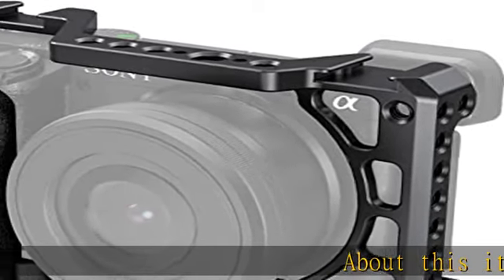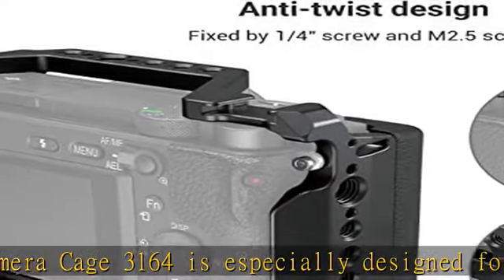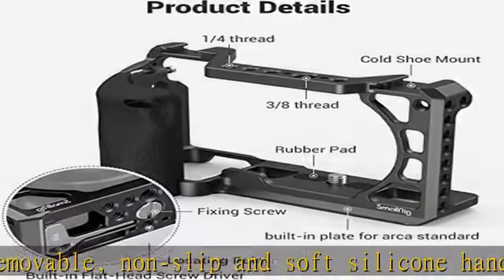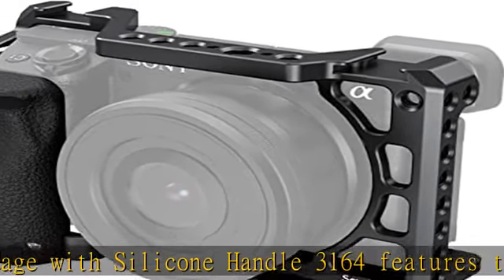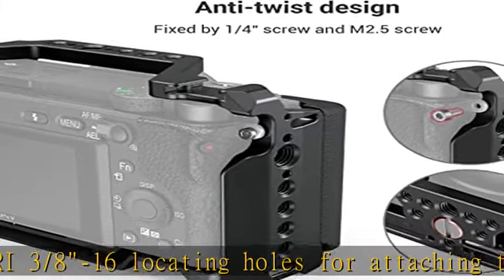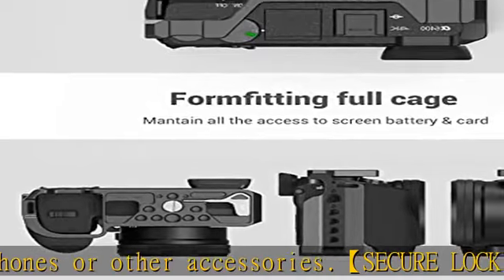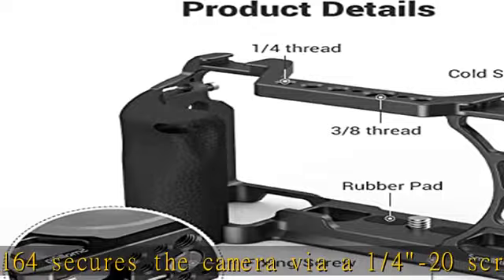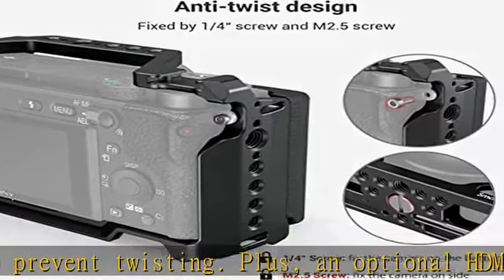SmallRig Cage with Silicone Handgrip & Cold Shoe for Sony a6100, a6300, a6400 - 3164